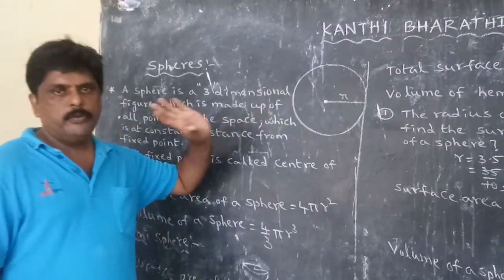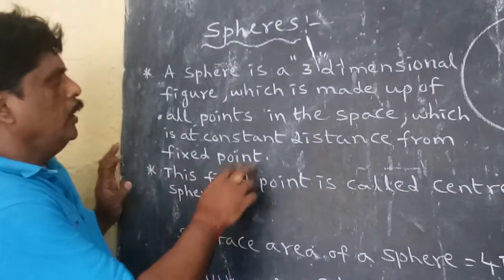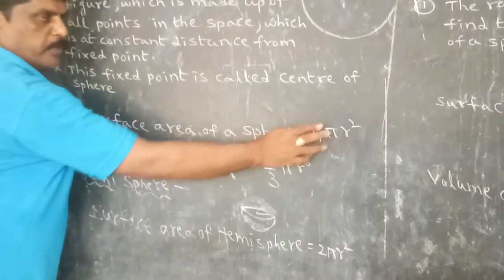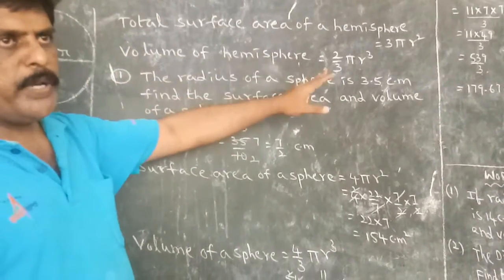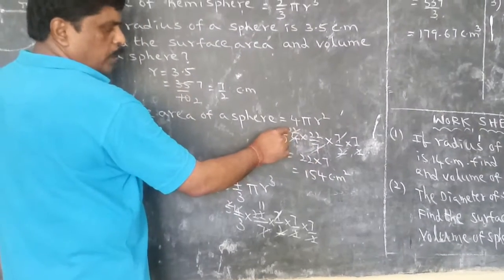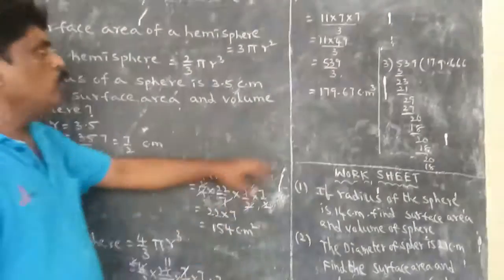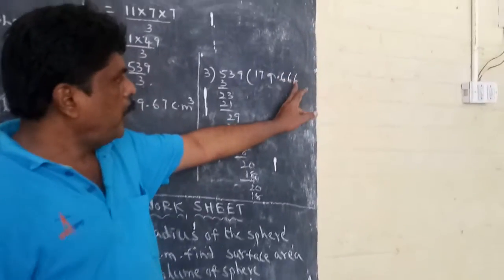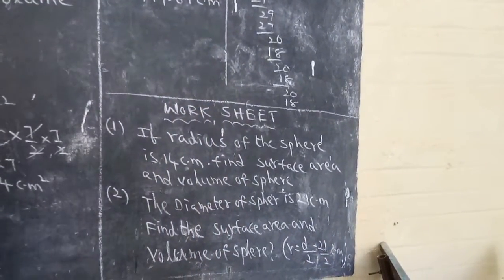Kanthibharathi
9th class mathematics